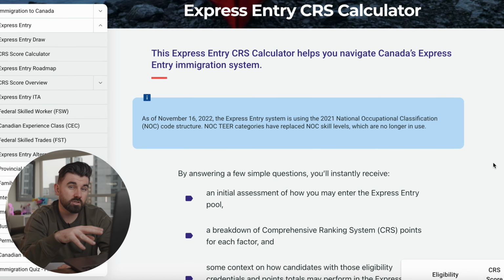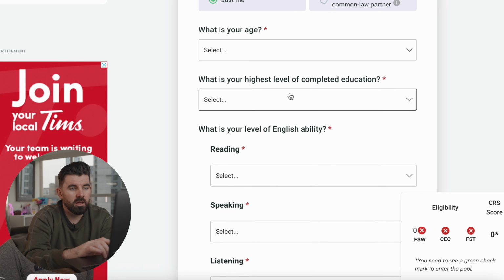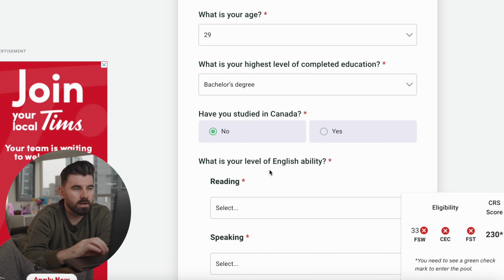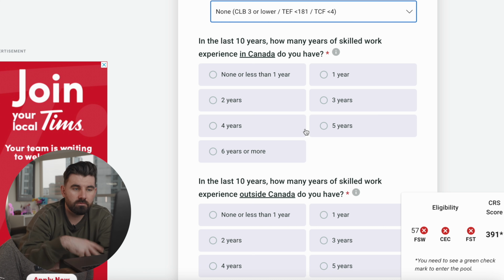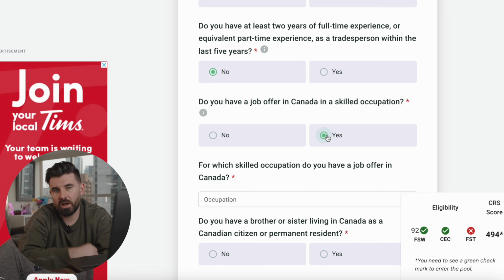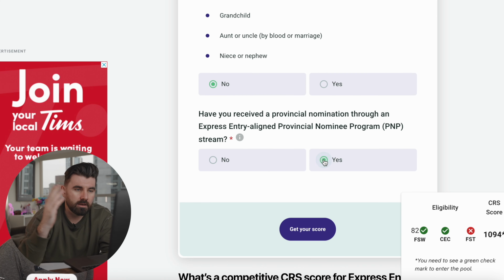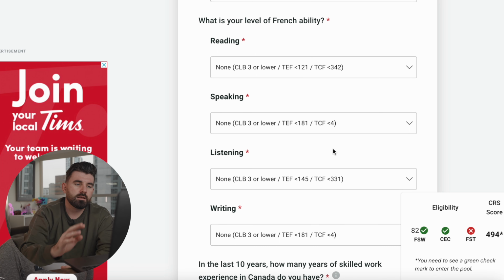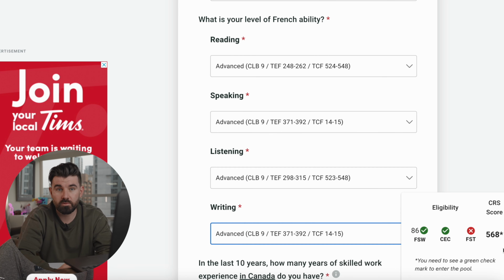How to Calculate your CRS points for Immigration to Canada!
Its Friday which means its time for a new video! Join  @stephentadgh  as he walks you through how you can calculate and increase your CRS points for Canada's immigration system. We'll explain why CRS points are important for Canada's Express Entry system and some possible solutions to make you more competitive to live and work in Canada.

So whether you're an international student or a foreign worker and you are looking to immigrate to Canada then this video will teach you the ins and outs of the Canada's comprehensive ranking system, and how to increase your points so you can score a better chance at being accepted into Canada!

Get access to tons of free Canadian immigration resources by creating a Moving2Canada account